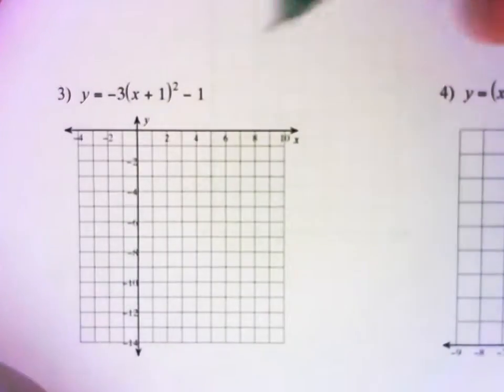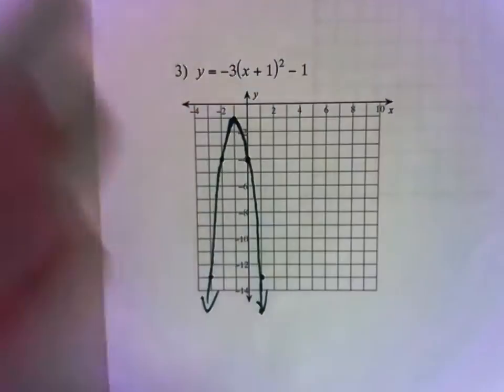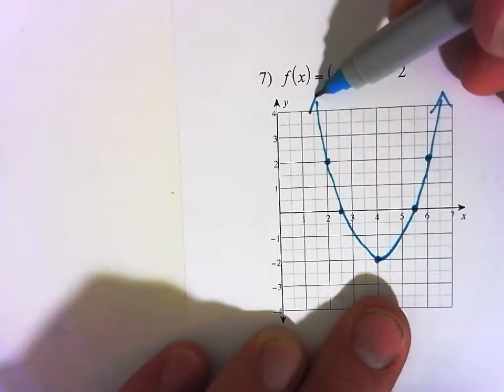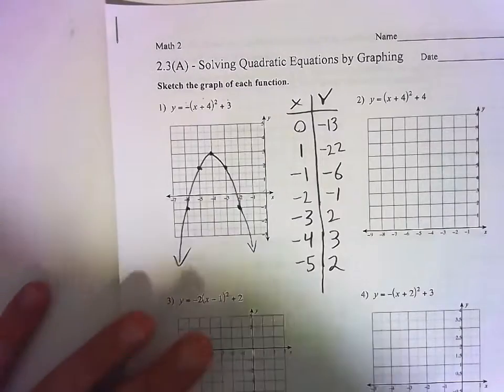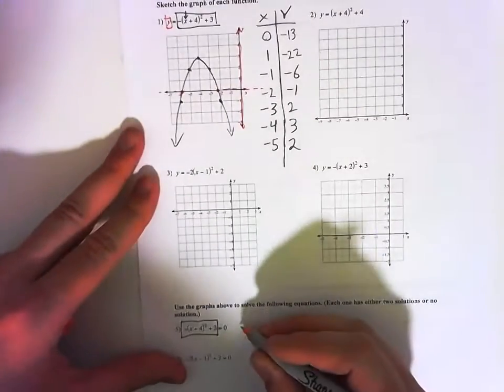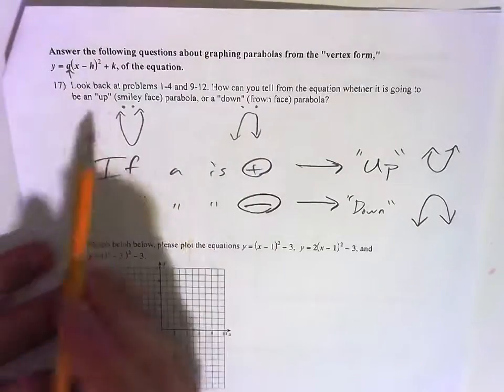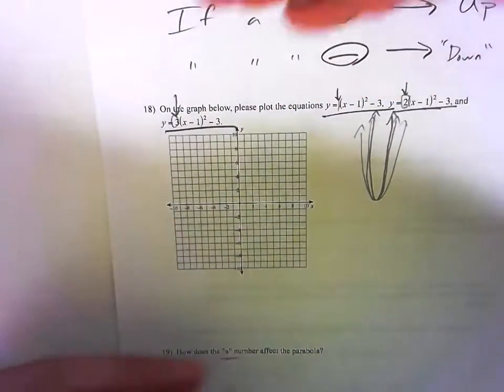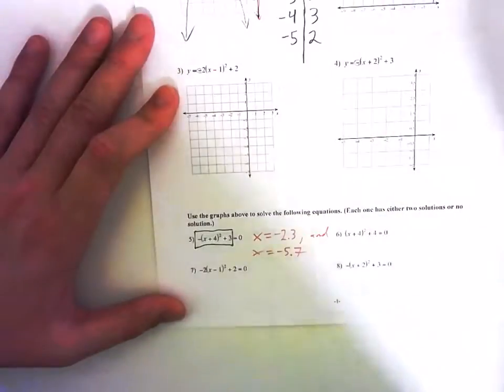Help with 2.2 and 2.3(A) - Math 2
Extra help for students who are still confused on the graphing quadratic equations stuff (on assignments 2.2 and 2.3(A).